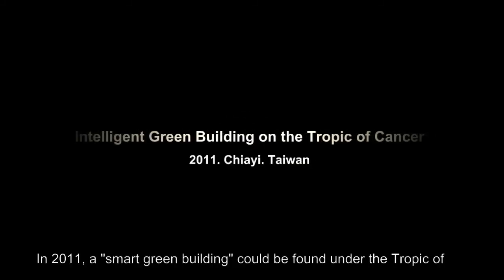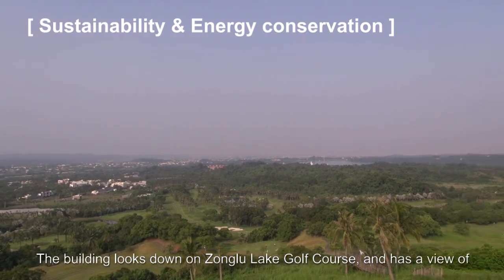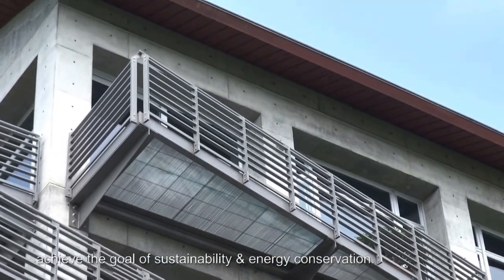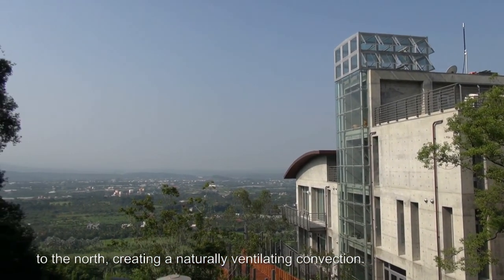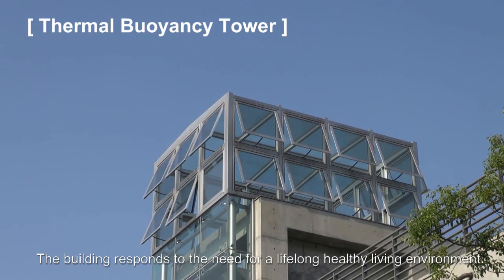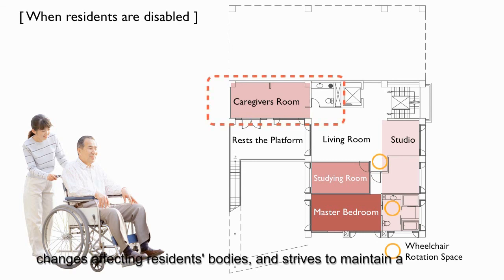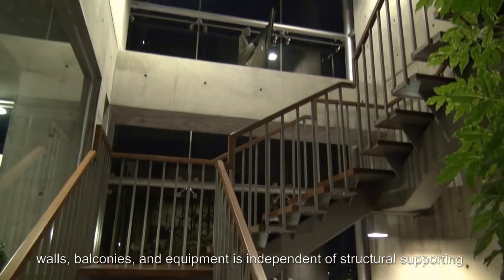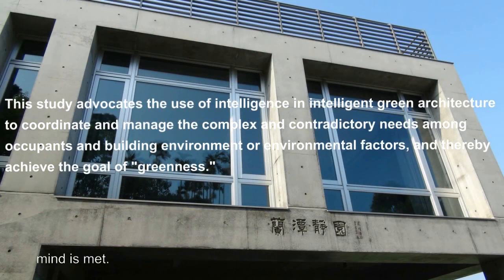The Intelligent green building under the Tropic of Cancer in Chiayi, Taiwan.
Designed by Jason Chen
Chief, GeronArchitecture Studio
Archtect, Jason Architects & Associates
Associate Professor(pt), Chung Yuan Christian University